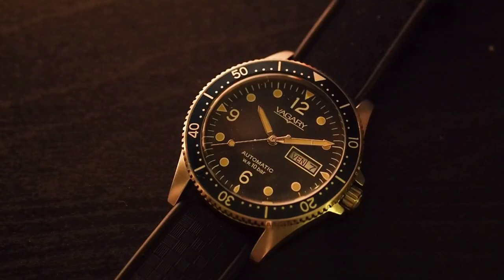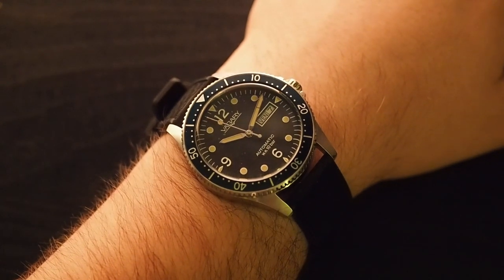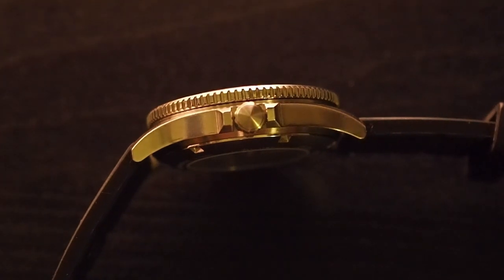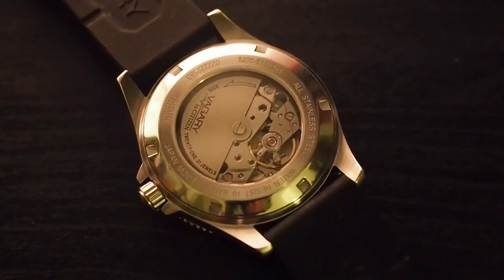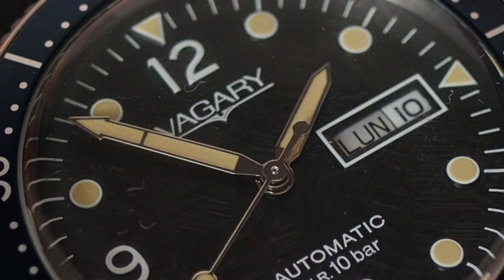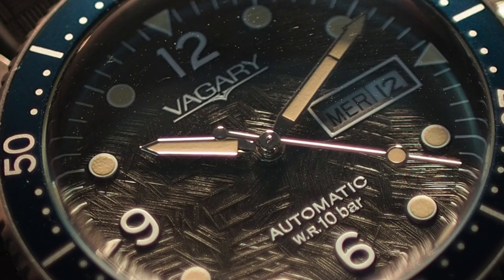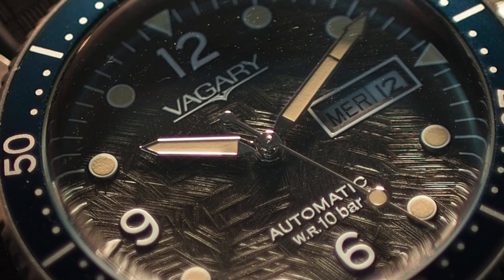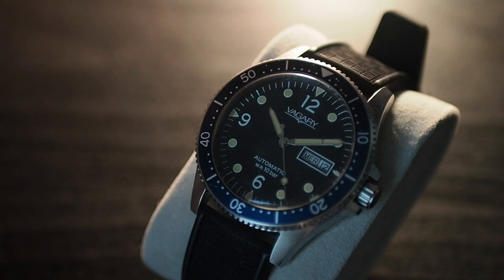VAGARY GMATIC: citizen quality, italian style⌚🍕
so guys, thank you for checking out my video on this vagary watch. go find out more about this brand, i think others designs of theirs are worth a shot!
of course, being an italian brand, you might struggle with delivery.
-watcharc